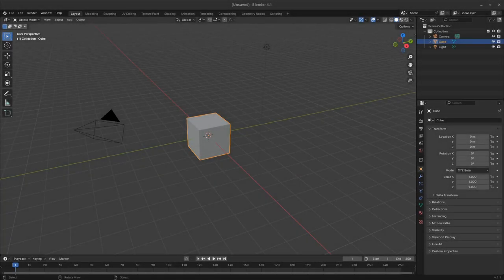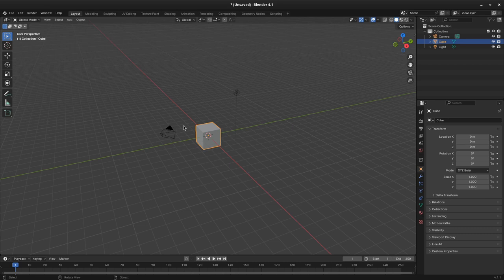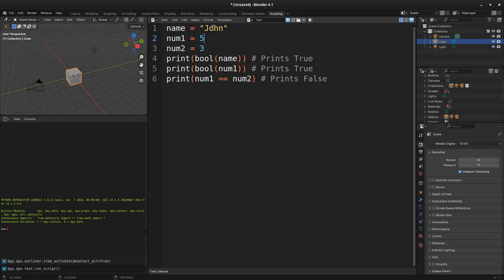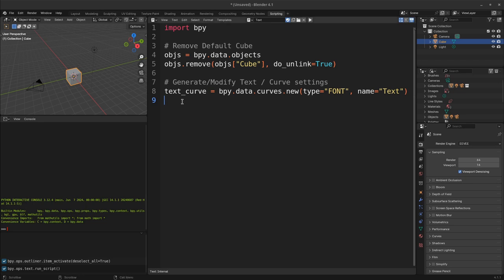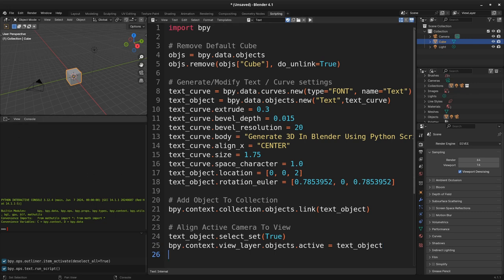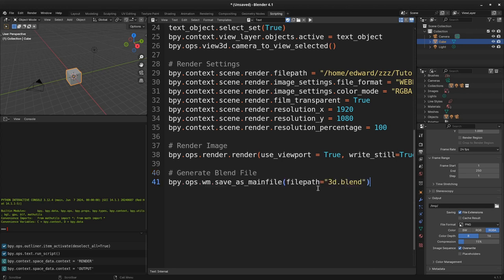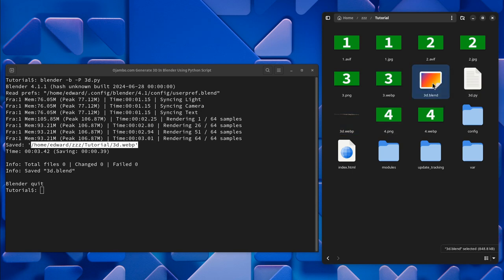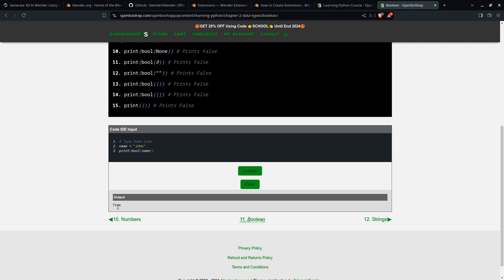Generate 3D In Blender Using Python Script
Blender is an open source 3D compurter graphics tool supporting the Python scripting.
It is cross-platform for Linux, Windows and MacOS including POSIX systems.
Blender can be compiled from source or installed from downloaded binaries.
Contribute after taking the Learning Python Course.